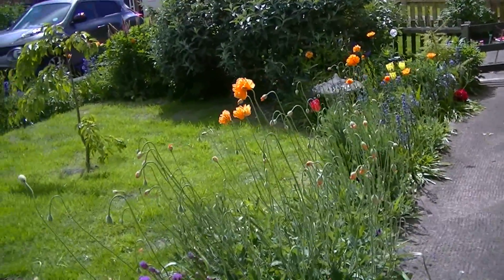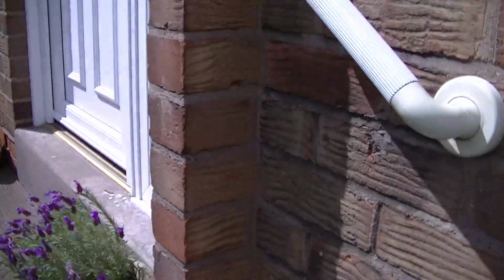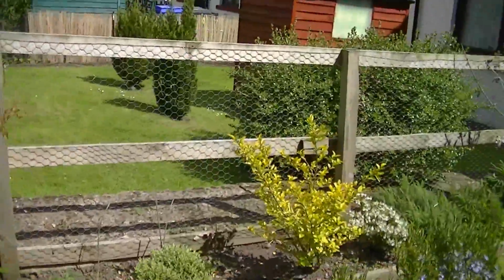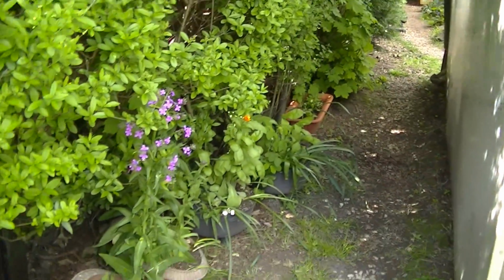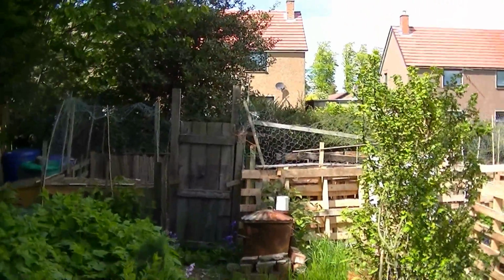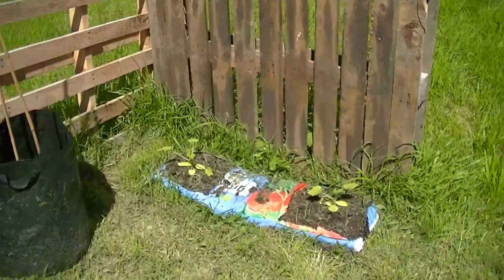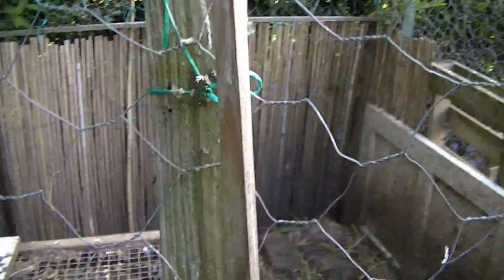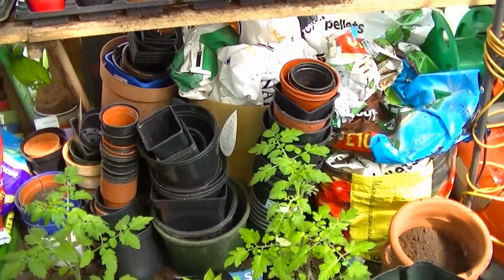Garden Tour May 2015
My Northumberland garden after 18 months filmed at the end of May. The spring started quite warm and sunny but May has been cool and unsettled.